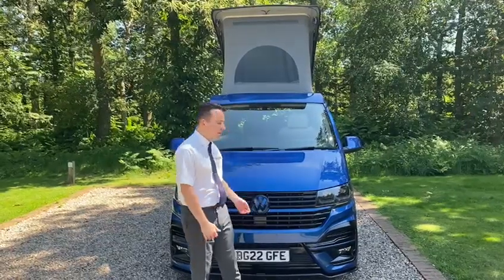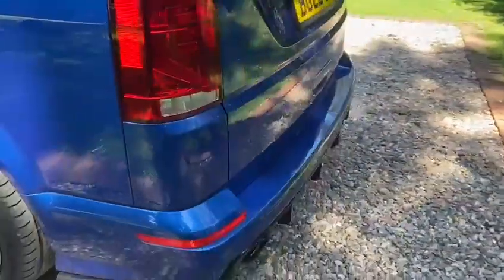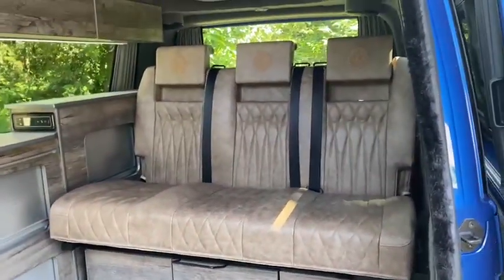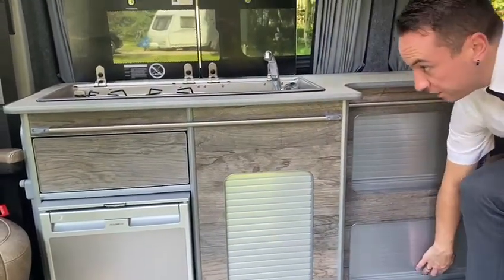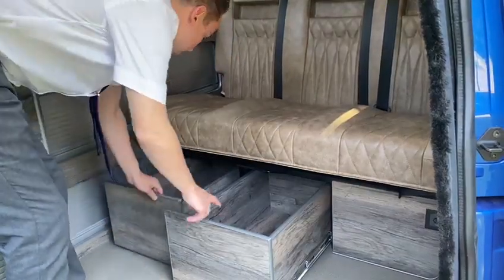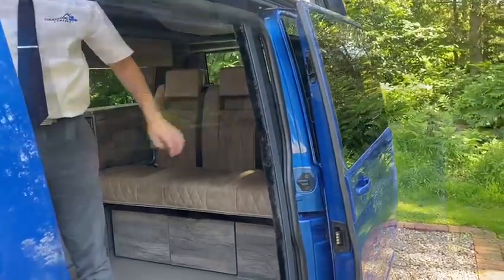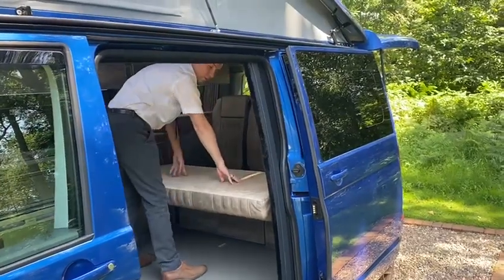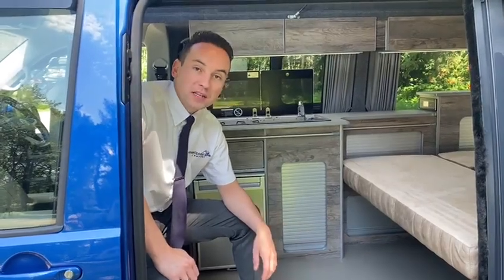Walkaround - The LWB Brierywood Camper Van | For Sale | Coast 2 Coast Campers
Our Brierywood VW camper conversion layout boasts a larger premium M1 tested 3-seater 129 RIB Altair bed system with an integrated slider and headrests, as standard, designed in response to a growing demand for a larger sleeping space and up to six travelling seats.

The Brierywood has window views all round so that you can soak up the views from every angle, enhanced by slimline low-level furniture and framed by overhead cupboards. This VW conversion layout sacrifices a small amount of storage space but provides a good balance of all the camping and day to day needs of a small family, whilst performing well as an everyday vehicle with its luxurious open and airy feel.

In this video we have a stunning, like new, and rare example of our VW T6.1 LWB Automatic Transporter complete with high specification coast2coast Campers Brierywood sports conversion, packed full of extras. Such a head turner...

YEAR: 2022
SPECIFICATION: T6.1
CONVERSION TYPE: BRIERYWOOD
MILEAGE: 6,450
COLOUR: RAVENNA BLUE METALLIC
ENGINE SIZE: 2 LTR (150 PS), AUTOMATIC
SERVICE HISTORY: FULL
PRICE: £69,999.00

This campervan features:-
- Highline Model - 5 travelling seats, 4 berth - Deluxe colour coded SCA roof, with sprung mattress- Ravenna Blue Metallic Paint - Air-conditioning - Rear parking distance sensors - Rear view camera - LED headlights - Carpeted cab - Heated windscreen - Adaptive cruise control including speed limiter and city emergency braking - Heated wing mirrors - Passenger side sliding door - Single passenger seat - Driver and passenger seat swivel features - Upgraded driver and passenger sports seats - Full leather upholstery - Tailgate - Separate daytime running lights - iPod/USB connection - Rear sound speakers - LVR front and rear body kit - LVR rear spoiler - 20” alloy wheels - Twin adjust Projekt Sensitive plus komfort coilover kit - Trapeze size bars - Driver side Reimo multi-rail - Passenger side Reimo multi-rail - Insulation, sound proofing and carpet lining - M1 tested 3-seater RIB Altair bed system with integrated headrests - Under bed RIB draw storage - Handcrafted low level furniture with extensive cupboards in lightweight Vohringer with Tambour doors, benefitting from all-round window views - Fold away table and safe storage solution - Dometic CRX50 47ltr fridge - One-piece flooring with insulation and a high-quality non-slip flooring - Dometic 2 burner hob and sink - Webasto diesel heater - All round privacy tinted glass inc. 2 openers - Fitted blackout curtains - Horrex fly screen door - External shower point - Full electrics package. 240/12v charging system with 240v charger control panel - LED lighting - 12v and 240v sockets and 12v USB sockets - Under vehicle 24ltr water tank with plumbed waste outlet - Metal LPG gas bottle safety box with plumbed gas supply - 13-pin detachable tow bar.